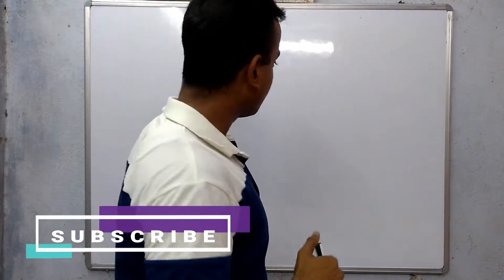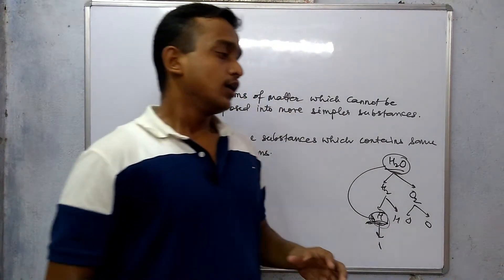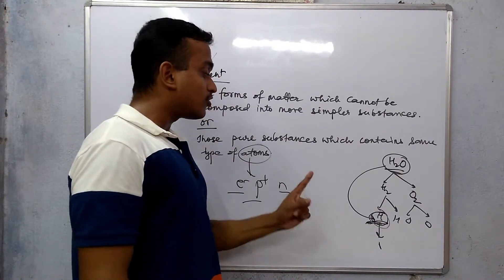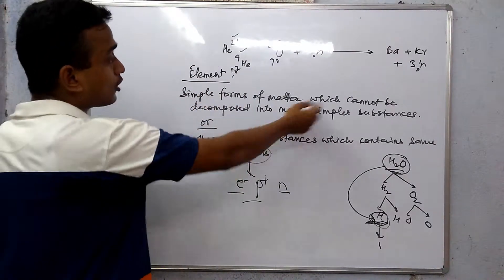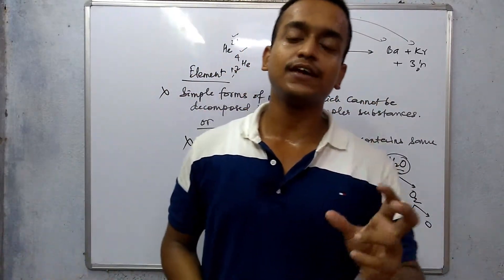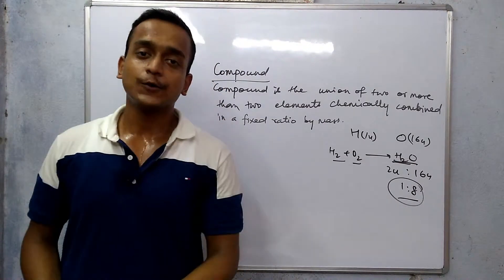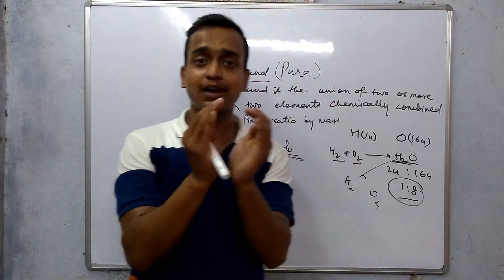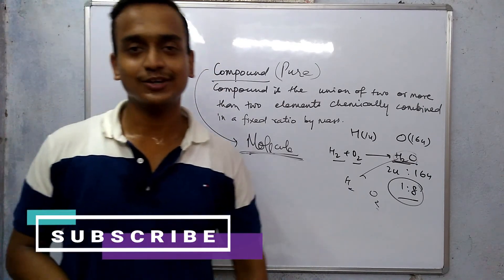Lec 3 | Language of Chemistry | Elements and Compounds